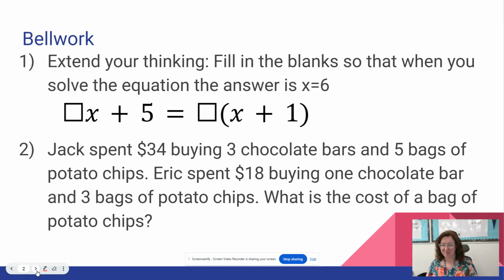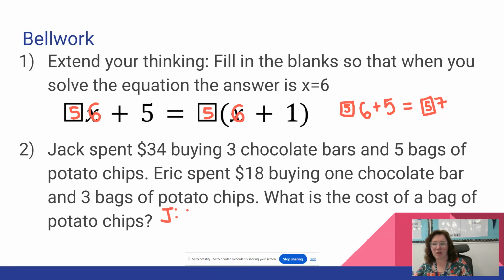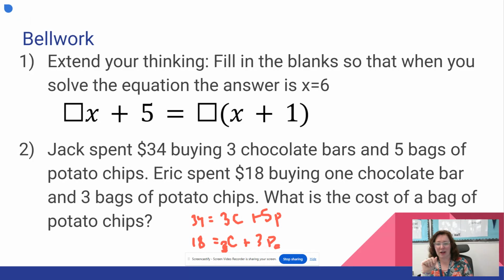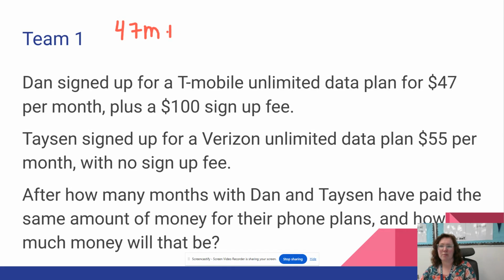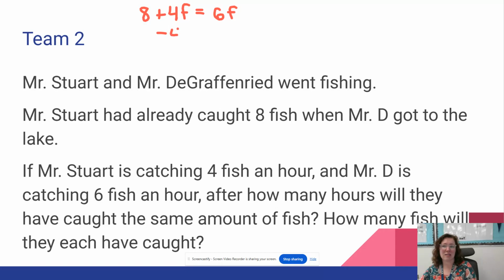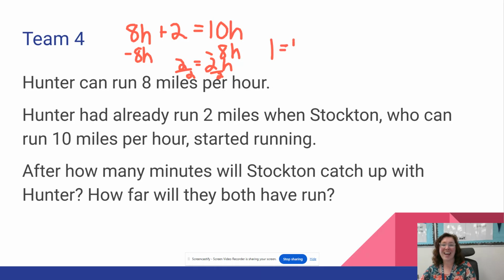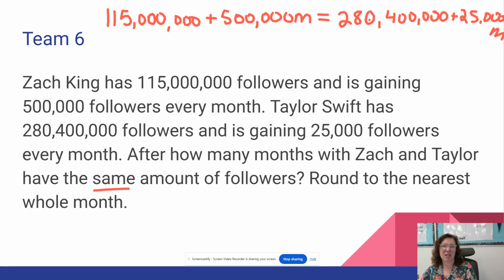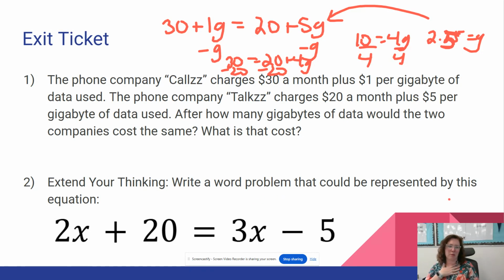Teaching Multi-Step Word Problems 25